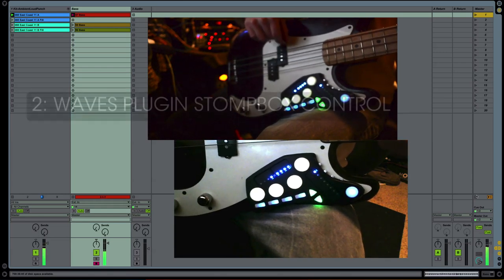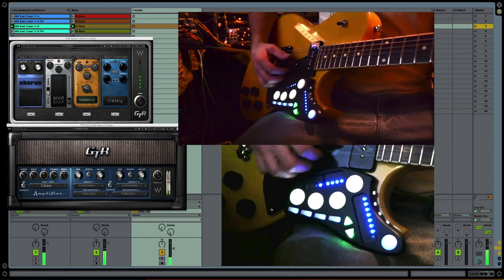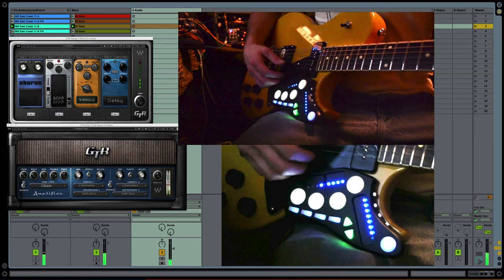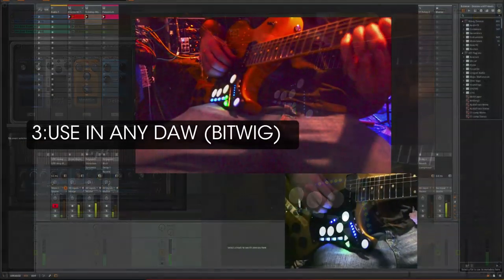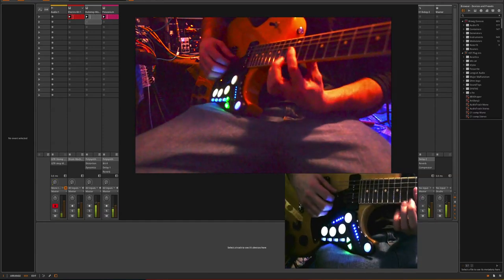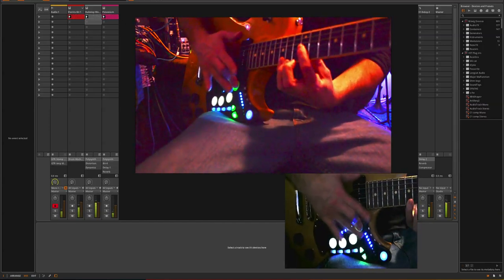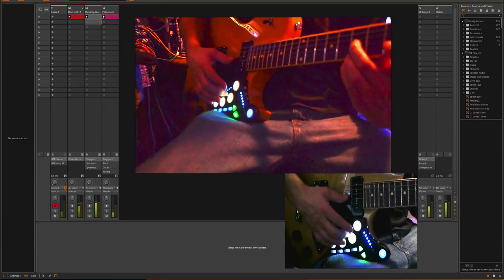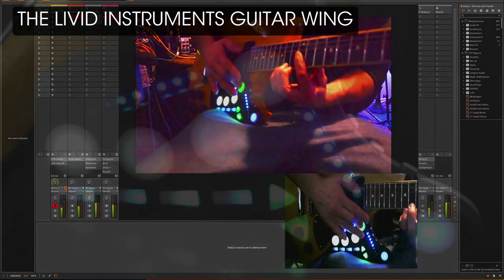Livid Controller Series: Guitar Wing DAW Control with Guitar and Bass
KC explores using the Guitar Wing with Guitar and Bass with different DAW, VST and loops. In this tutorial KC walks you through triggering loops, using stomp box effects, and using multiple DAWs including the soon to be released Bitwig.